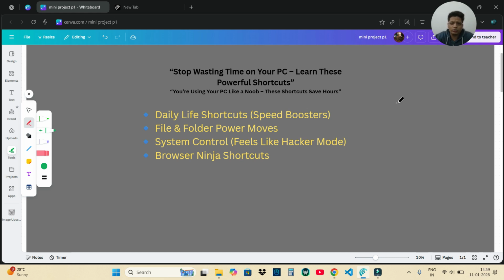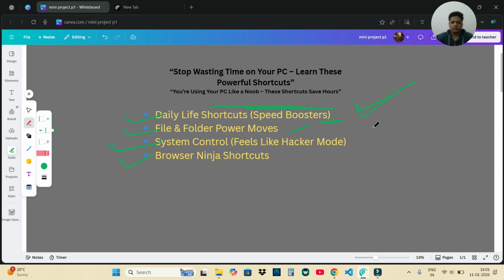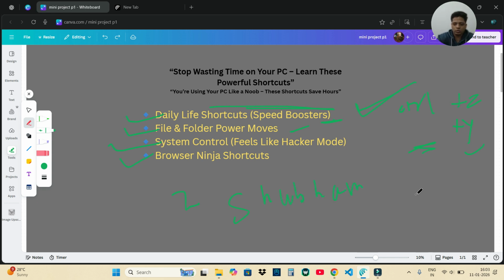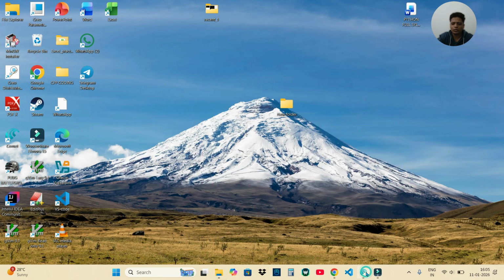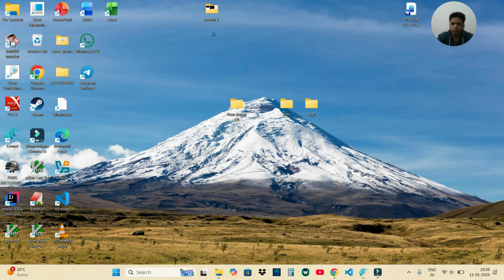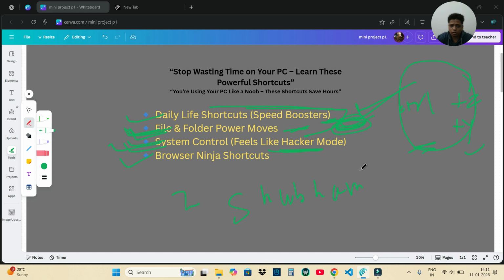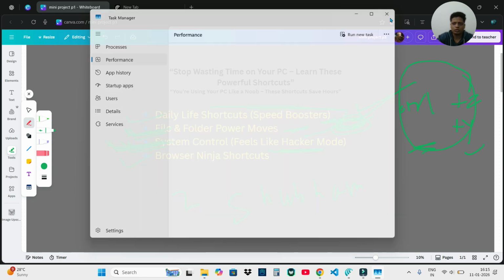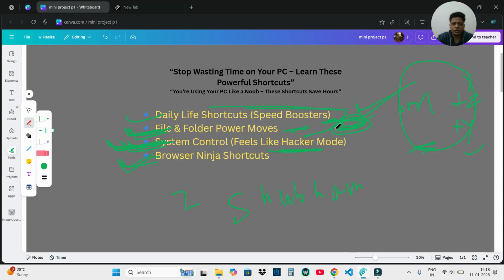Stop Wasting Time on Your PC ❌ These Shortcuts Will Save You HOURS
Stop wasting hours on your PC without even realizing it. ❌
In this video, you’ll learn powerful keyboard shortcuts that help you work faster, save time, and boost productivity instantly. Whether you’re a student, professional, or everyday PC user, these shortcuts will make your daily computer work smoother and more efficient.

Watch till the end and start saving hours every week.